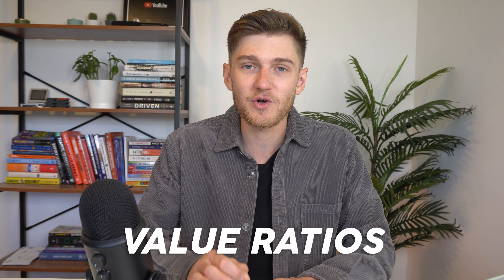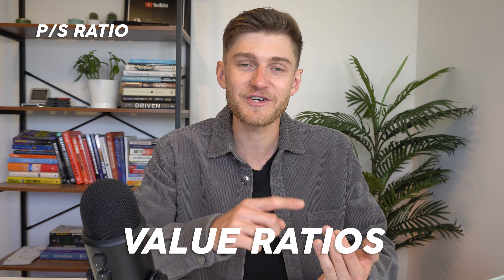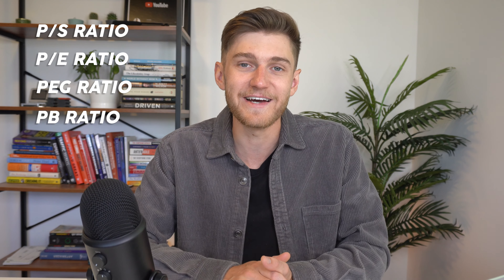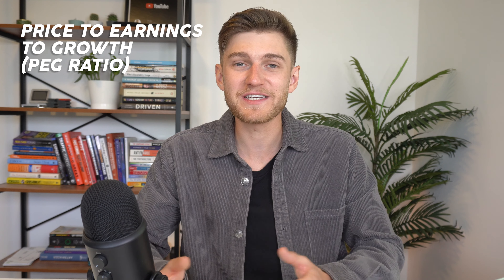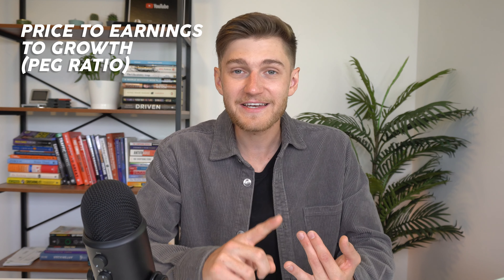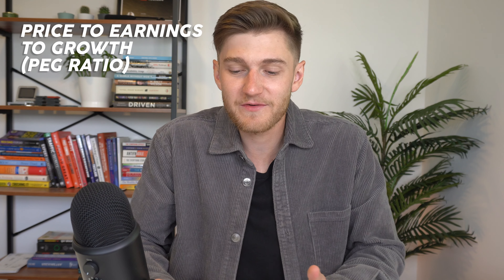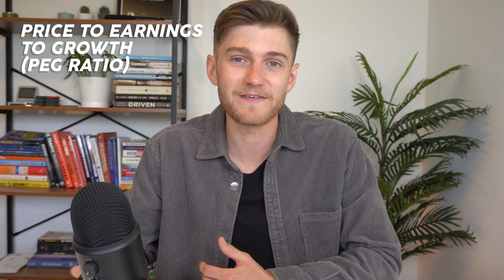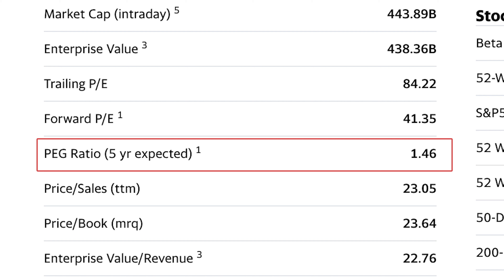How to Find UNDERVALUED Stocks To Buy (5 Steps) - Stock Ratios - Part 1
In this video, we talk about how to start analyzing companies the right way, so that you can find undervalued stocks to add to your stock market portfolio. When I analyze stocks, I look through 5 categories of financial metrics. These include the financial position (Balance Sheet), past company growth, future company growth, the dividend, and the stock's relative value. This first episode of a three-part series dives into relevant stock ratios.

Resources I Use and Recommend:
► Learn to Invest in the Stock Market 📈 (Full Course):
► Get up to 1.25% interest with this savings account 💰 (Savings Account)

My goal with this channel is to help all my viewers get one step closer to financial independence.

-Griffin